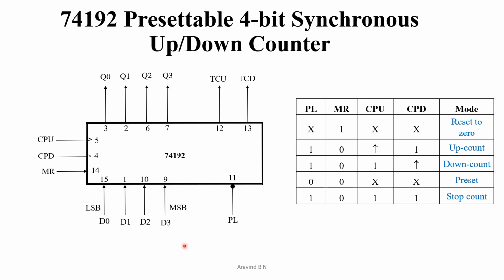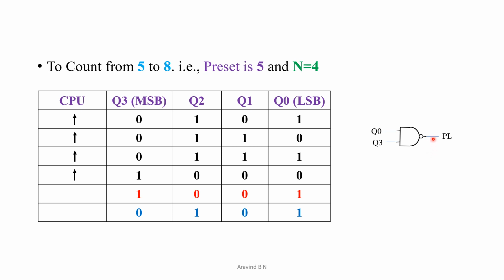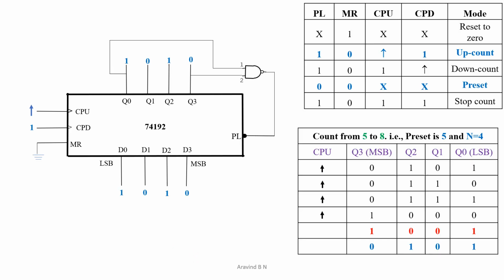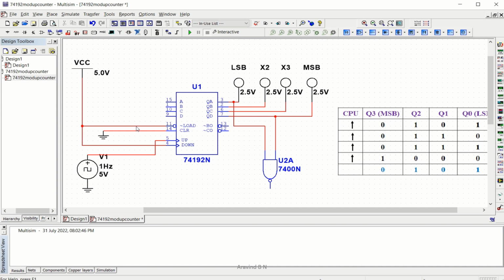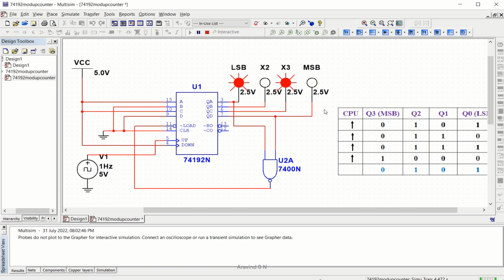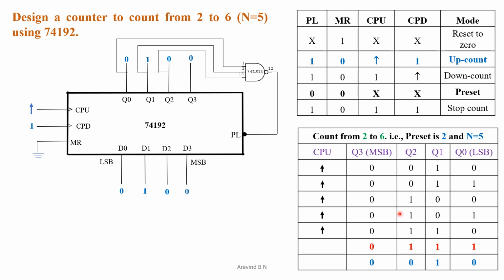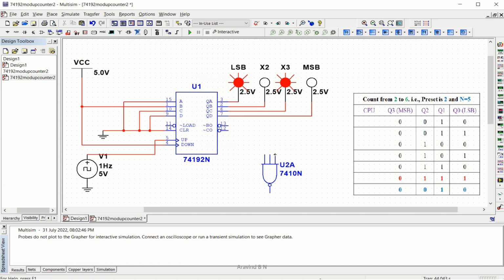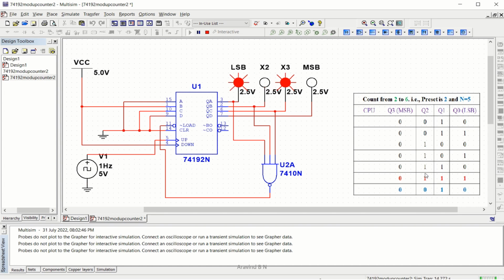Multisim_74192 Mod Up Counter